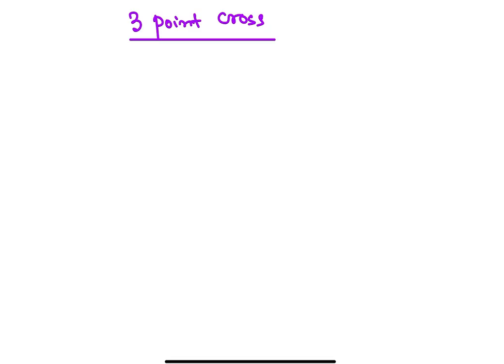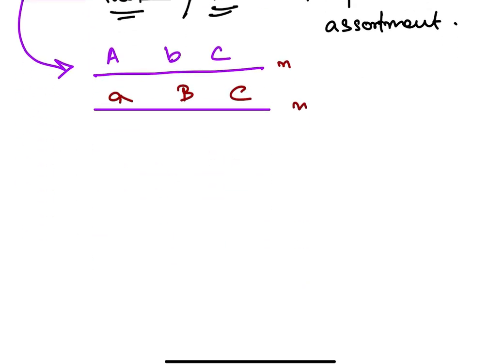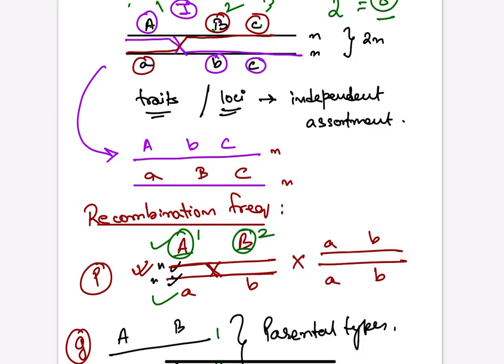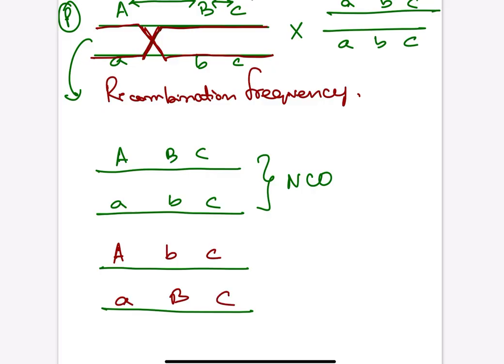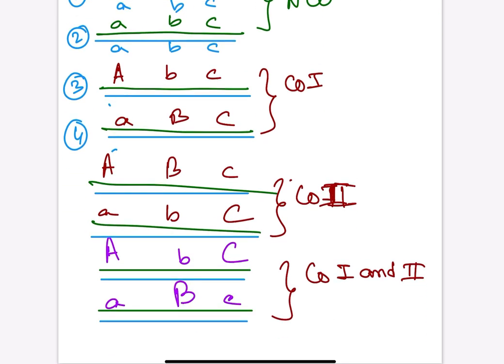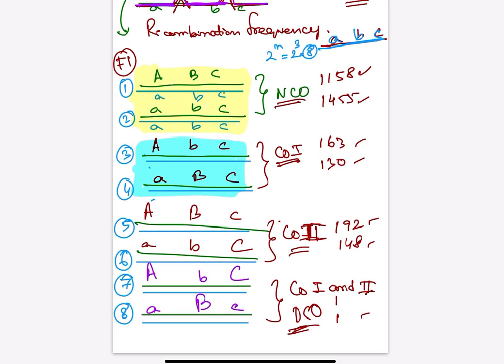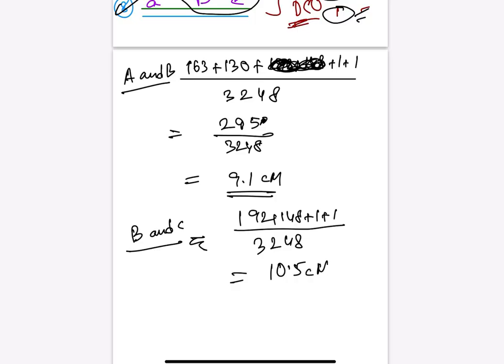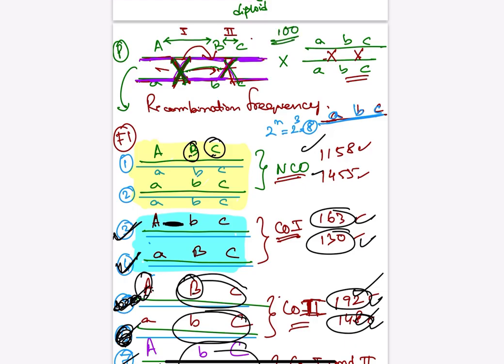3 point cross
3 point genetic cross